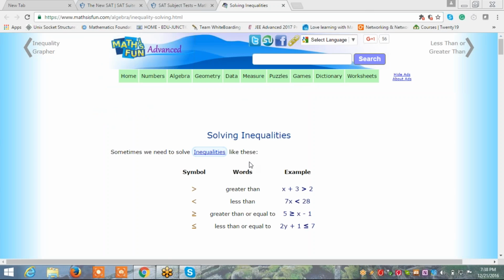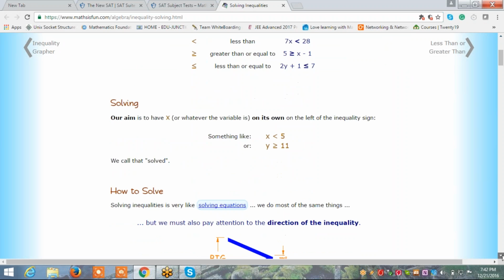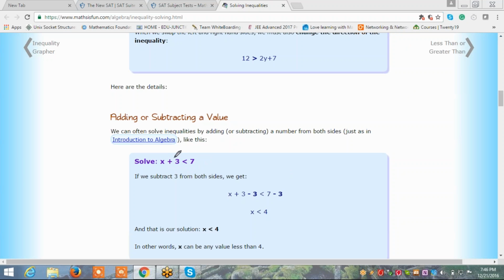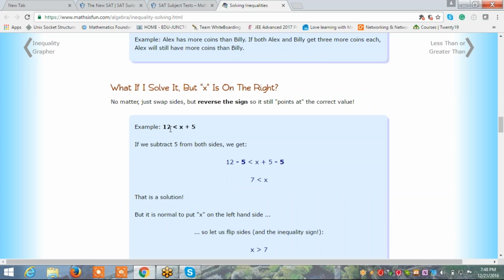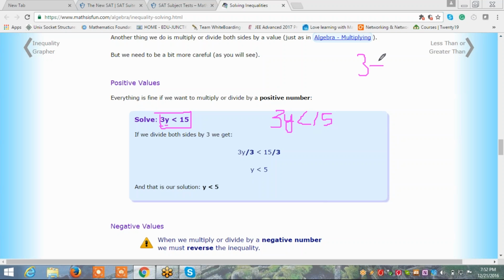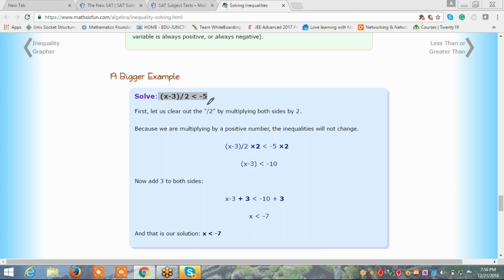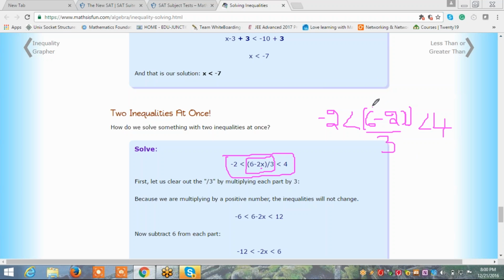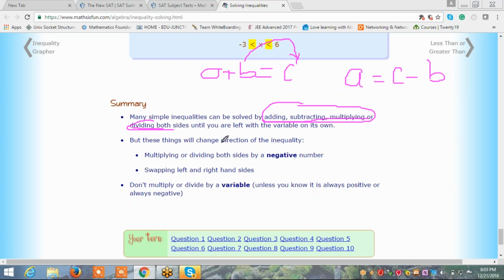Online Homework Help ,Online Tutor, Online Tutoring Services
Get best tuition online with one to one live online tutoring. Online education with tutor for homework help By Online Teacher, "My Tutorial Academy" providing exam help 24x7, prepare for every subject and skill level in USA, Australia, India and Canada.